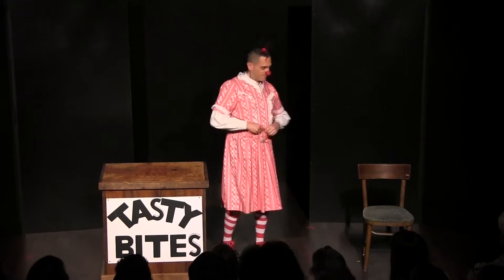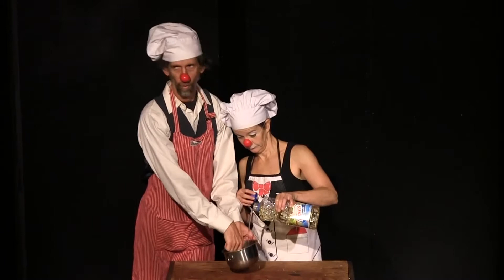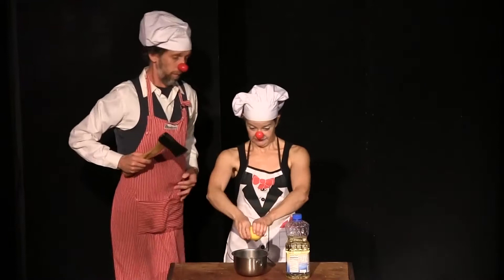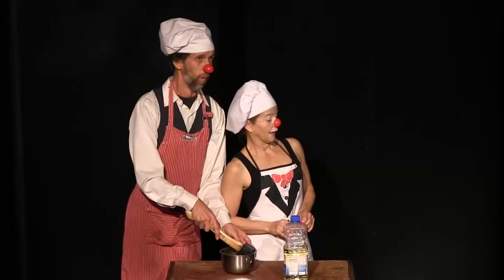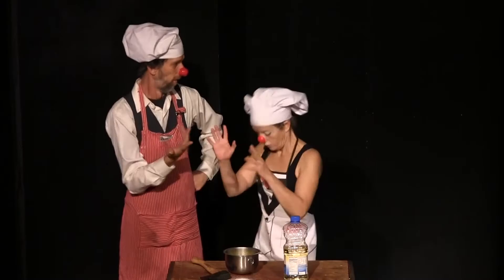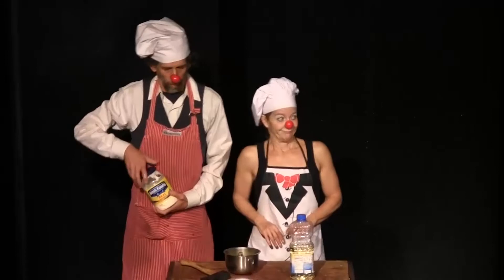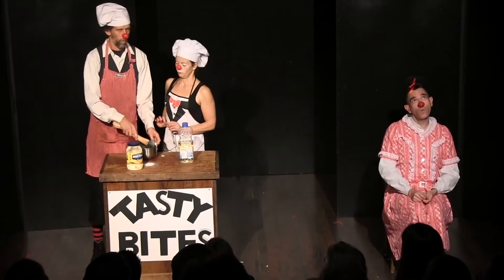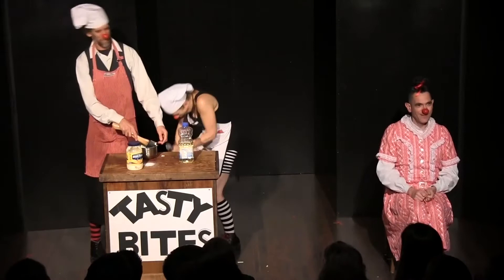Clowns On A Stick - "Aioli"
From Clowns On A Stick's "Tasty Bites," as performed on November 22nd, 2015, at Cinnabar Theater in Petaluma, California.  Lluis Valls recites the recipe, Christina Lewis and James Pelican make the aioli.  Video by Kathleen Quinn.